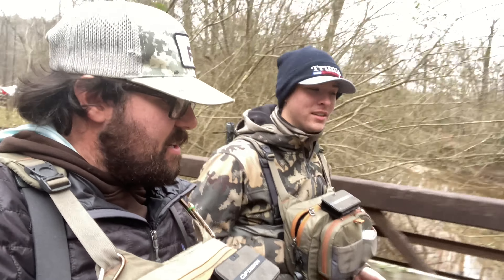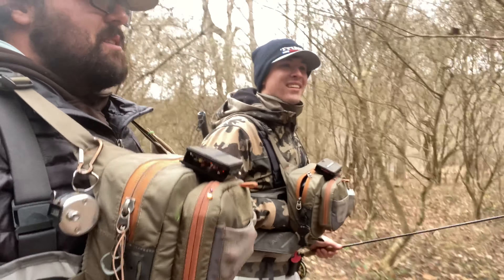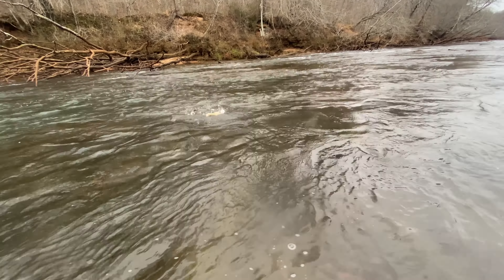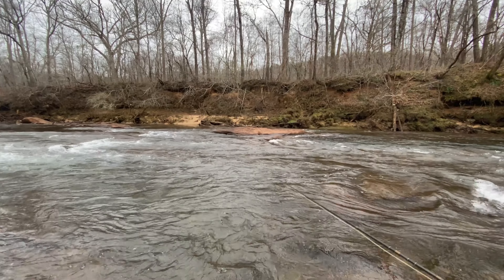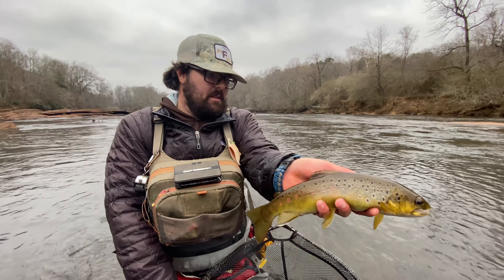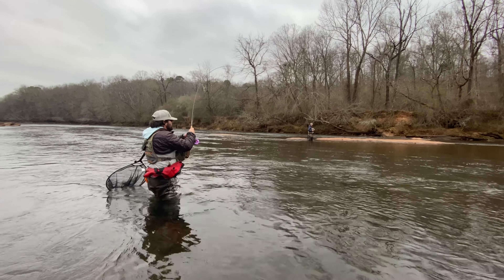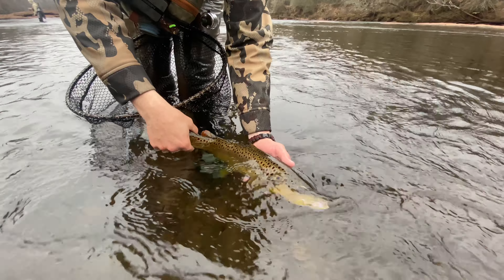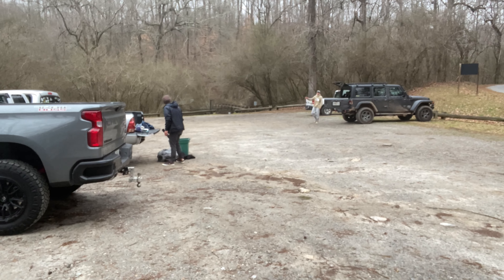Fly fishing below Buford dam for wild browns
Today we head south, that’s right south towards Atlanta. To fish a special tailwater, the chattahoochee below lake Lanier, me and Ben end up running into our buddies Erik and Grant and had a great time, this section of river is a neat place because it is no longer stocked with brown trout, all of the browns are natural reproducing fish, it hasn’t been stocked with browns since the 90s. Not only are the some of the prettiest fish I’ve ever seen but they fight hard and jump a lot! This is a special fishery and for those that know this area out of respect for the resource we didn’t specify exactly where we fished on the river, but we did want to showcase a little of what the chattahoochee tailwater is like! Hope y’all enjoy

Also important notice. This is a dangerous tailwater with extremely slick rocks and difficult wading conditions, life jackets or PFD of some sort must be worn on certain stretches of the river. If anyone does venture down to fish this water please pay attention to generation schedules and water levels as you are fishing.